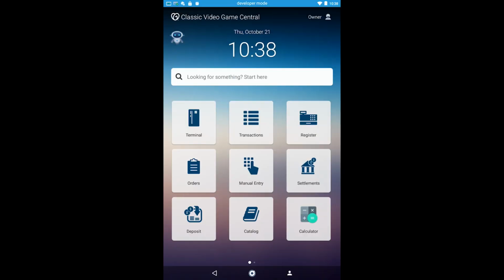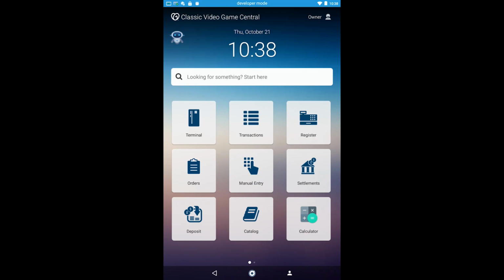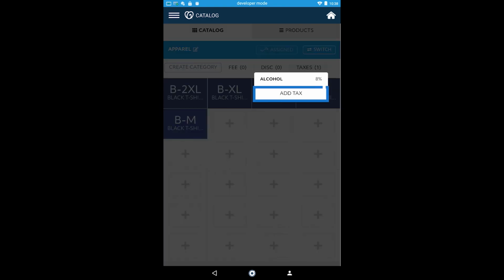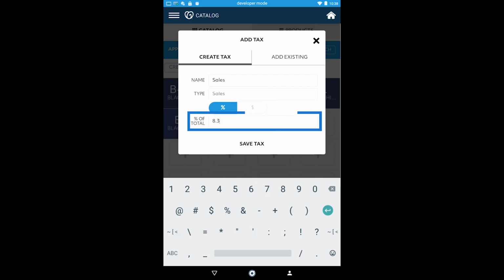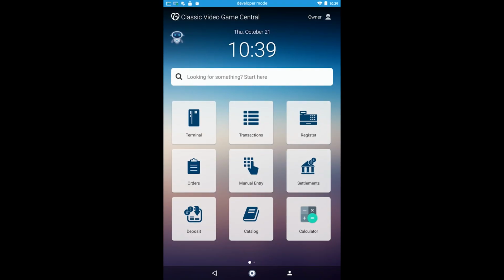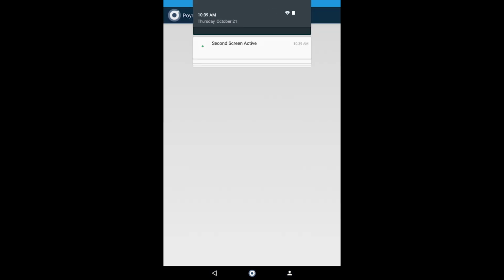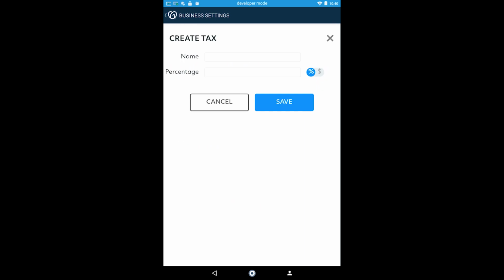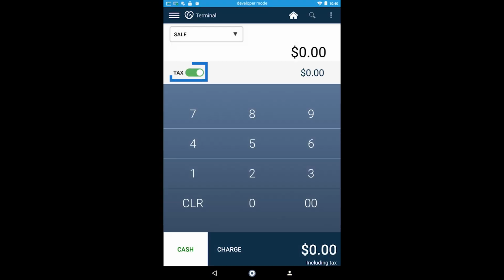How to Create and Apply Taxes on the Poynt Smart Terminal - GoDaddy Payments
In this video, you'll learn how to create taxes in the Catalog, apply taxes in the Register app, create taxes in Business Settings, and how to apply taxes in the Terminal app.

In this video, we’ll discuss the following:
- How to set up and apply taxes in the Register app
- How to set up and apply taxes in the Terminal app

Timestamps:
00:00 - Introduction
00:14 - Before you get started
00:28 - How to set up taxes in the Poynt Register app
01:02 - How to apply taxes in the Poynt Register app
01:14 - How to set up taxes in the Poynt Terminal app
01:49 - How to apply taxes in the Poynt Terminal app

Note: Currently, GoDaddy Payments is only available to businesses based in the U.S.